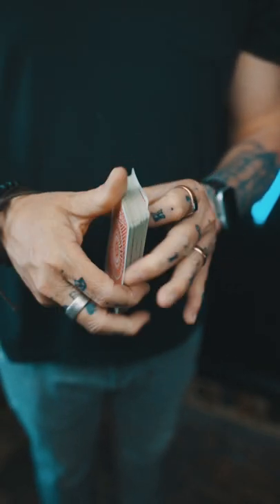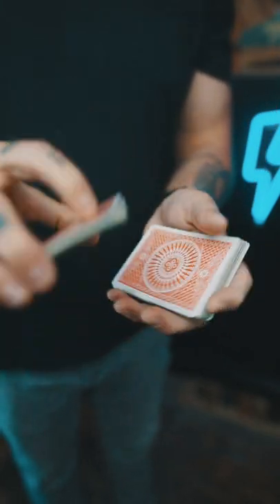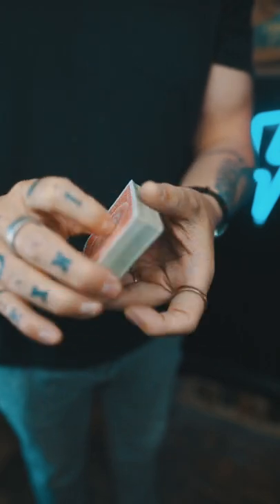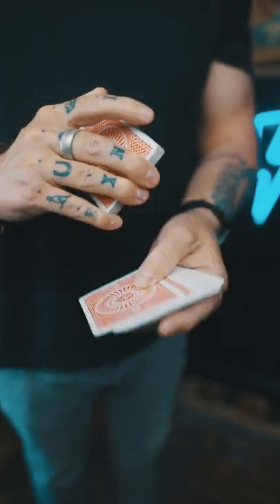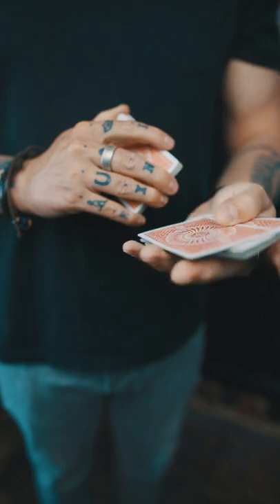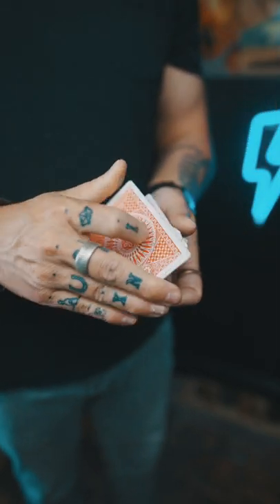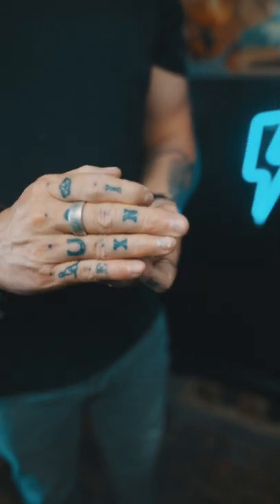Card APPEARS and VANISHES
This is pure sleight of hand and the method is crazier than the visual!